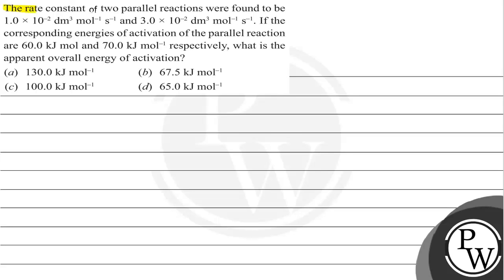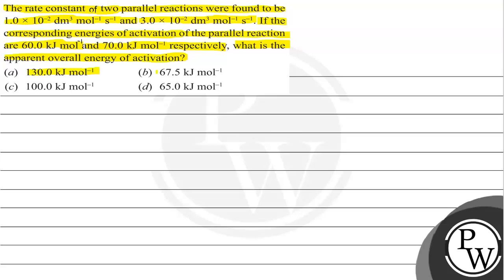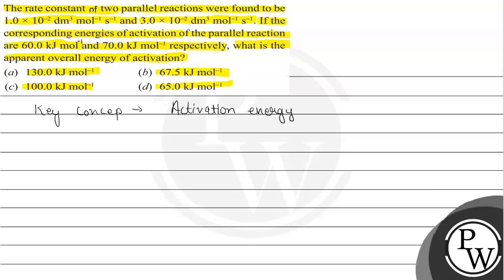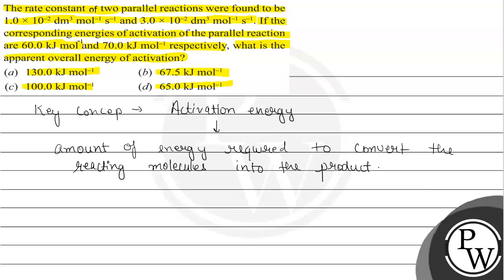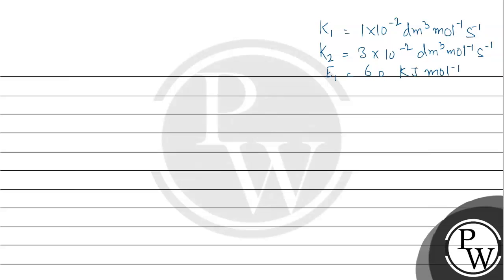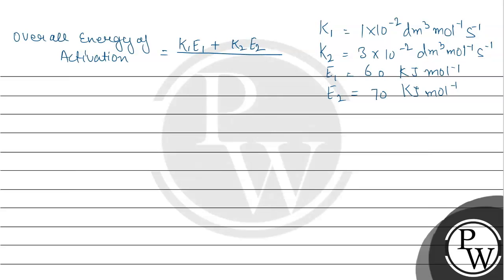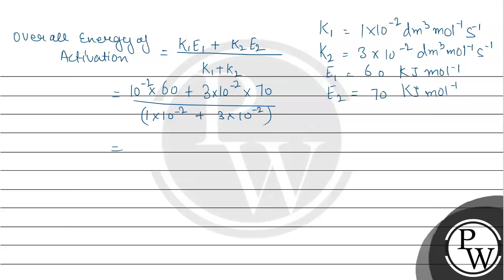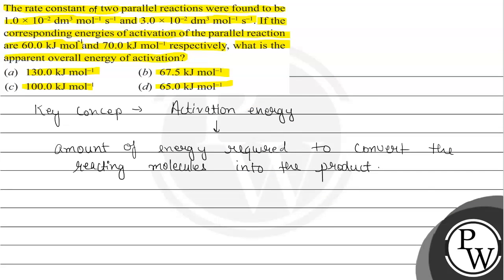The rate constant fo two parallel reactions were found to be \( 1.0 \times 10^{-2} \mathrm{dm}^{...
The rate constant fo two parallel reactions were found to be \( 1.0 \times 10^{-2} \mathrm{dm}^{3} \mathrm{~mol}^{-1} \mathrm{~s}^{-1} \) and \( 3.0 \times 10^{-2} \mathrm{dm}^{3} \mathrm{~mol}^{-1} \mathrm{~s}^{-1} \). If the corresponding energies of activation of the parallel reaction are \( 60.0 \mathrm{~kJ} \mathrm{~mol} \) and \( 70.0 \mathrm{~kJ} \mathrm{~mol}^{-1} \) respectively, what is the apparent overall energy of activation?
(a) \( 130.0 \mathrm{~kJ} \mathrm{~mol}^{-1} \)
(b) \( 67.5 \mathrm{~kJ} \mathrm{~mol}^{-1} \)